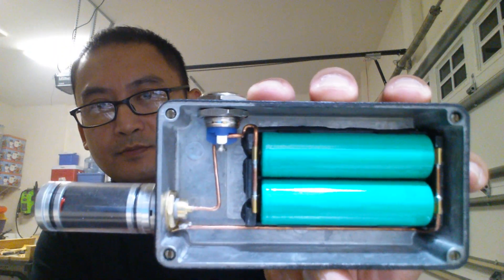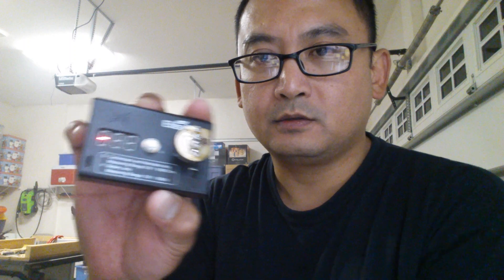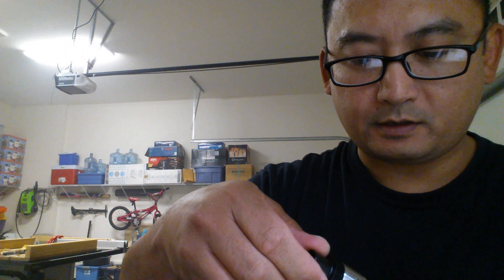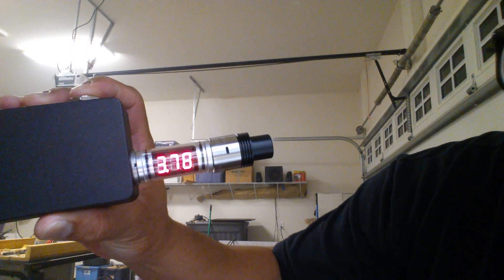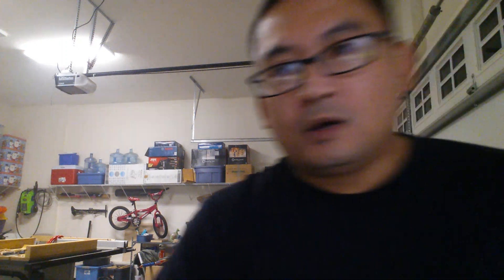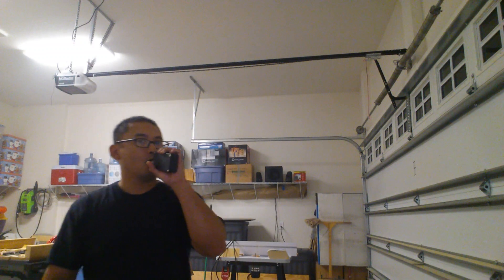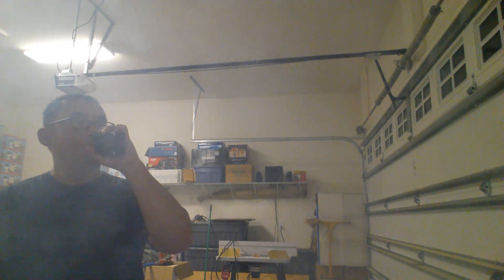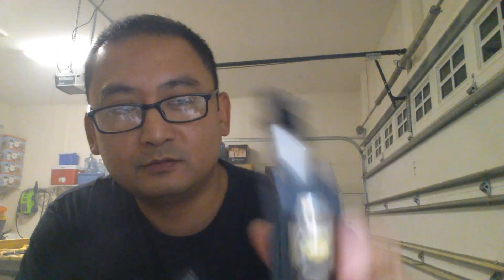Parallel Unregulated Box Mod Build tutorial 3 of 3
Parallel Unregulated Box Mod voltage drop test